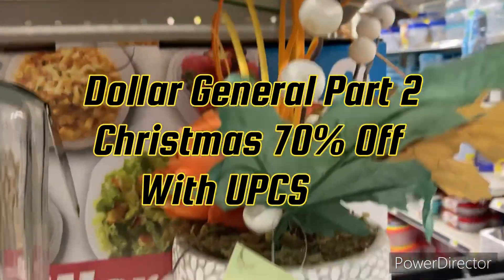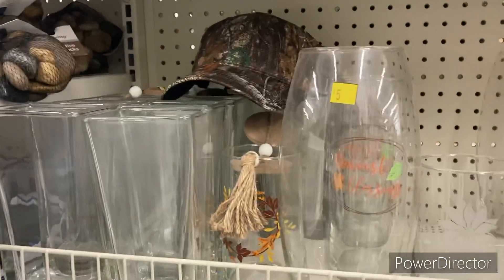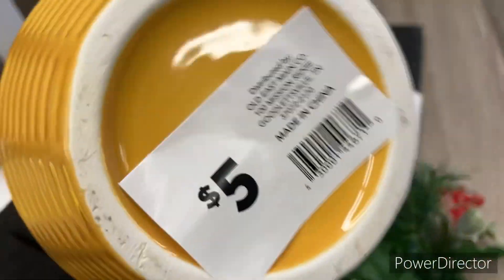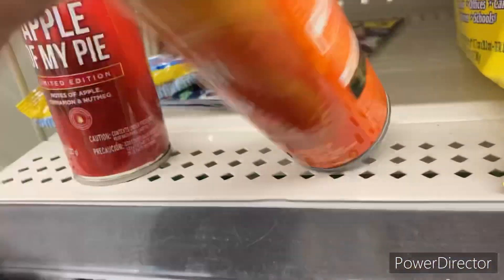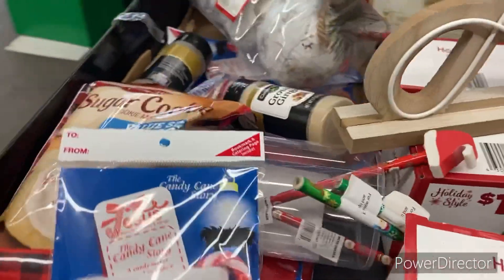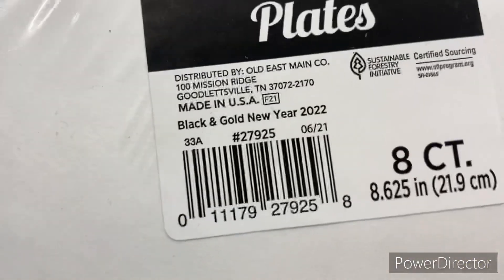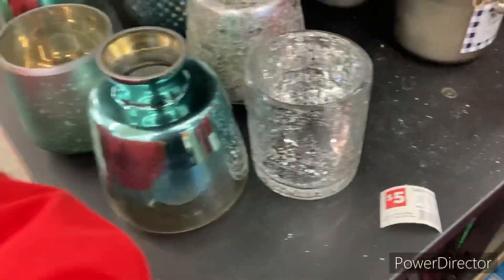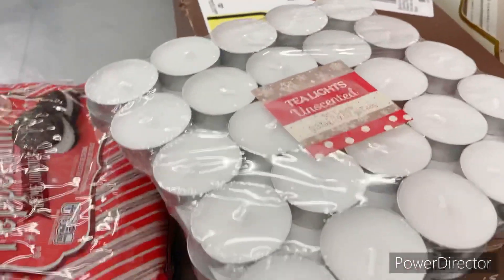Dollar General Part 2 70% Off Christmas WITH UPCS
New uploads
Tuesday
Friday
Bless you
Save Save
Shalom